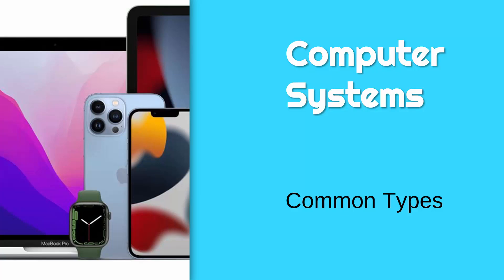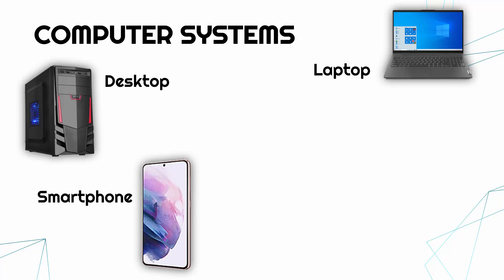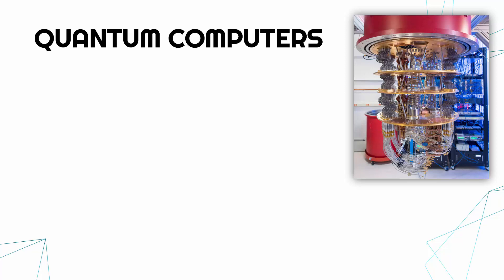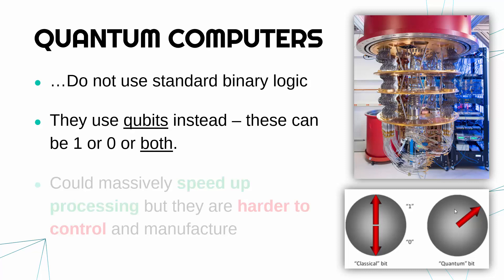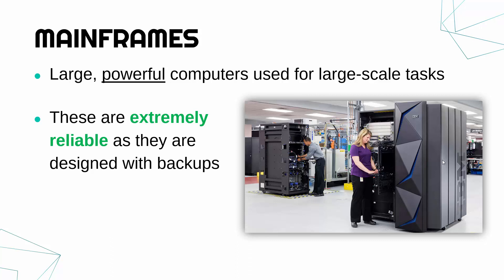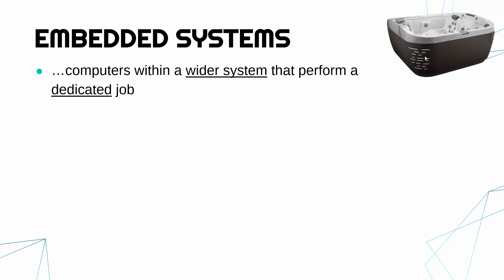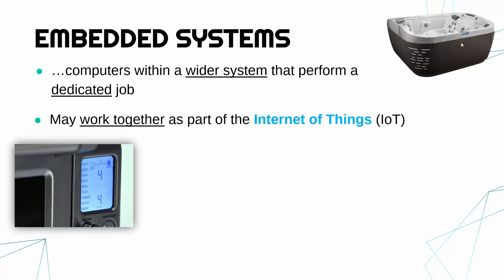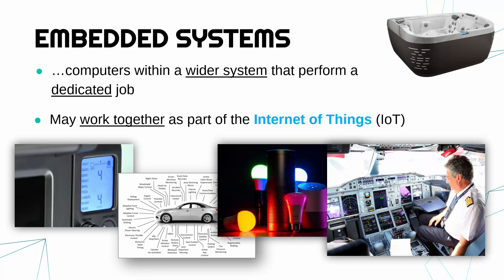Types of Computer Systems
Going through some of the major types of computer systems: desktop, server, laptop, smartphone, tablet (and hybrid ones), quantum, mainframes, and embedded systems.